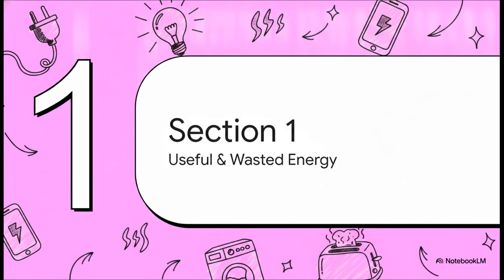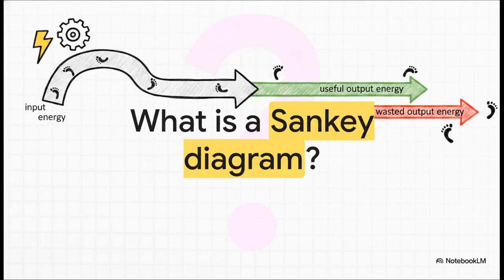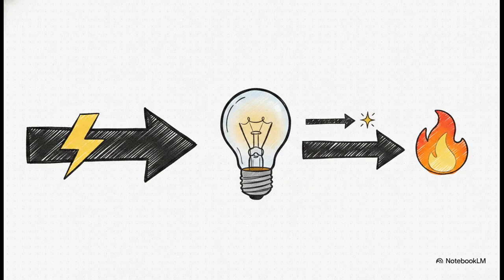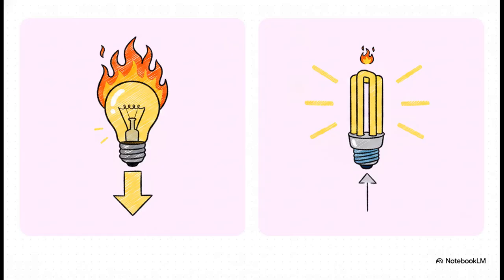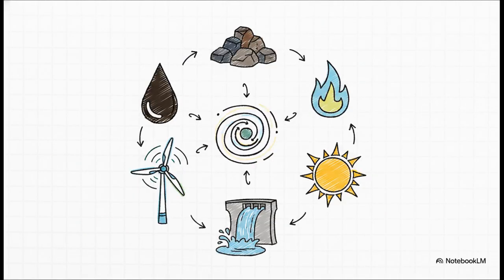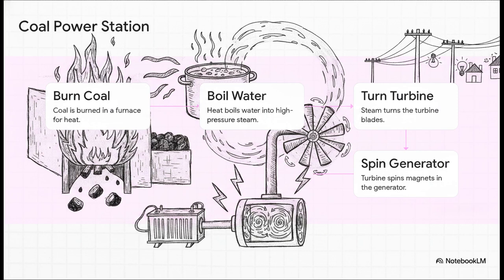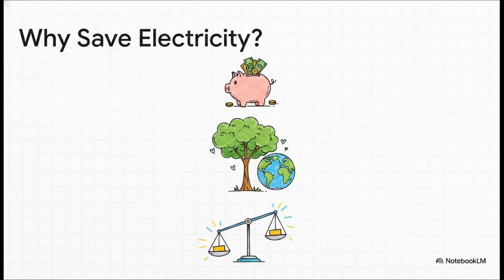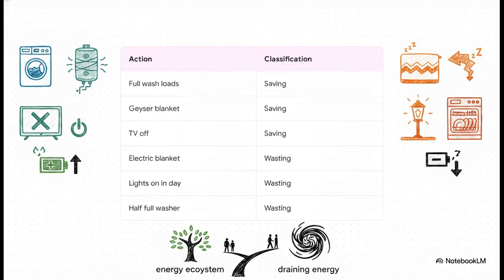Natural Sciences 7 3 10 Exam Prep Energy Transfer and Supply System